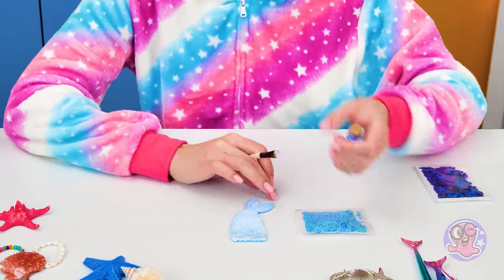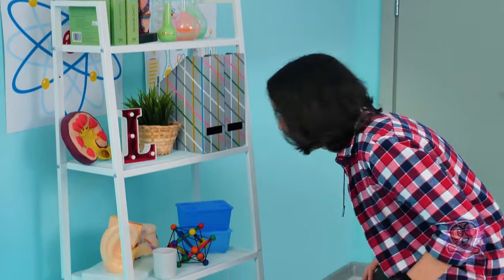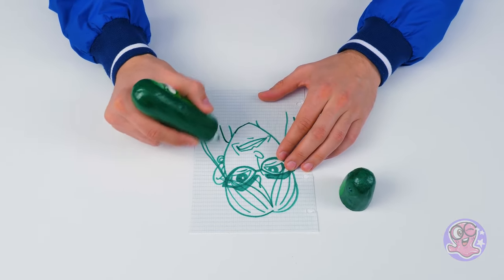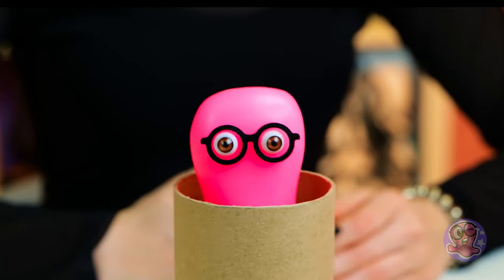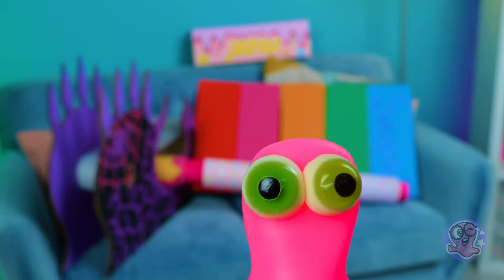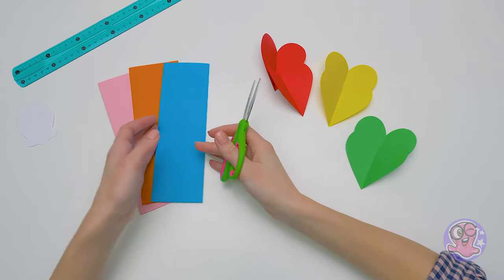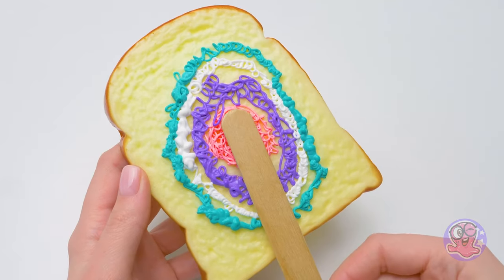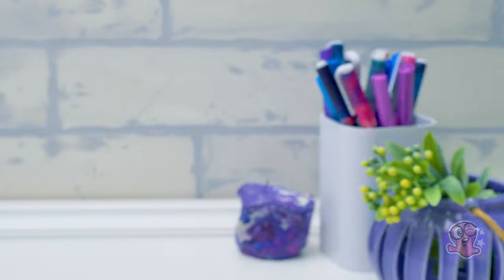✏️ Back to School DIY 🌈 Creative and Colorful School Crafts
Get ready to unleash your creativity with a dazzling array of back-to-school DIY crafts that will make your desk the envy of the classroom. From vibrant pencil holders to personalized notebooks, we've got ideas that will add a pop of color and a touch of fun to your school supplies.